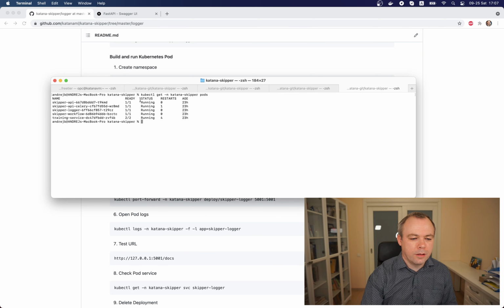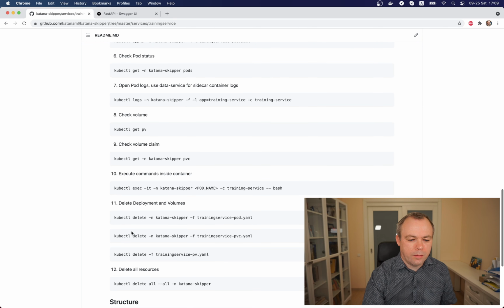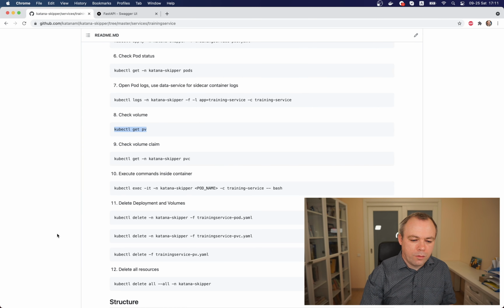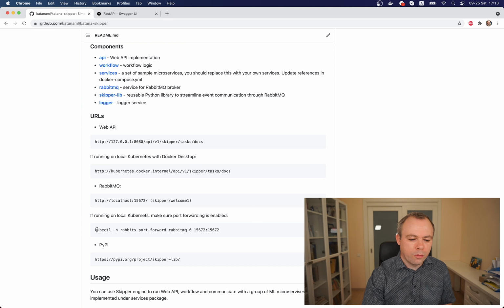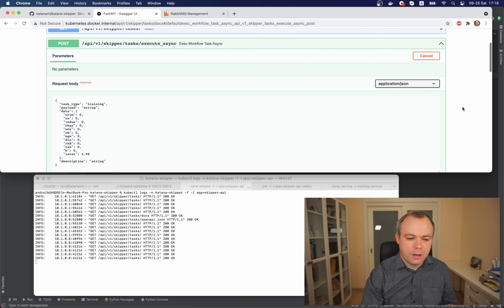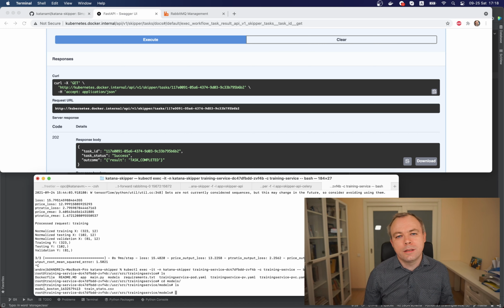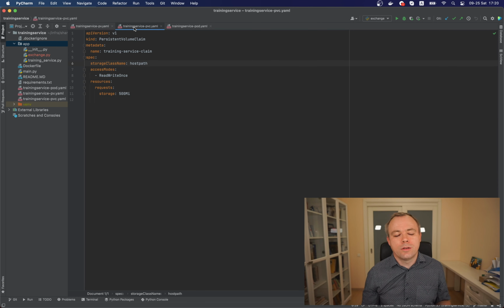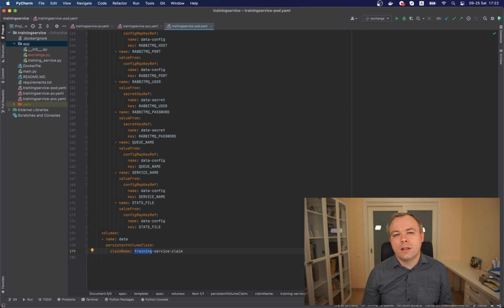MLOps with TensorFlow and Kubernetes Powered by RabbitMQ and FastAPI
I show how to run TensorFlow model training and data processing containers in a single Pod in Kubernetes. Model training container runs as a main container and data processing as a sidecar. Running both containers in a single Pod, allow to share files in common storage. I'm using persistence volume to store TensorFlow model and stats data from data processing container. This video shows a walk through complete use case of data processing, model training and ML microservices communication.

0:00 Introduction
4:35 Infrastructure
11:59 RabbitMQ Dashboard
13:03 FastAPI
13:50 Model Training
16:09 Training Results
16:58 YAML Structure
20:26 Summary